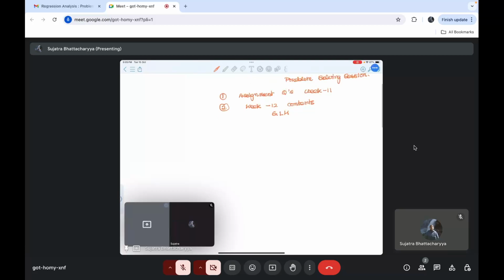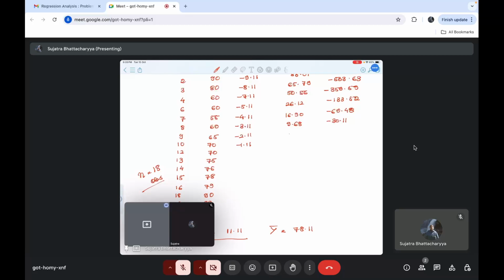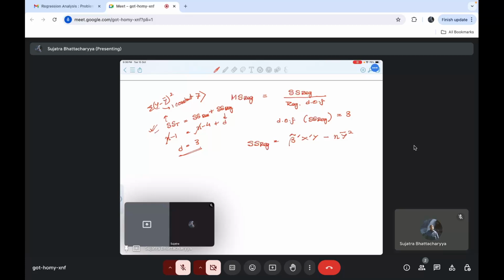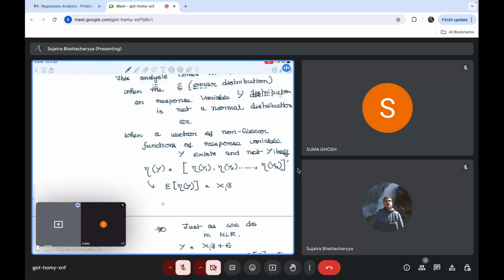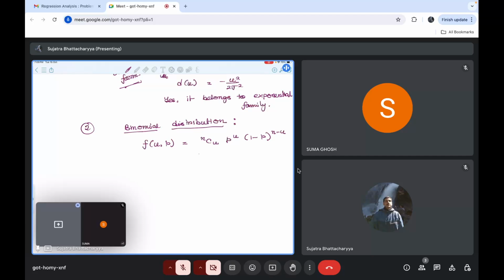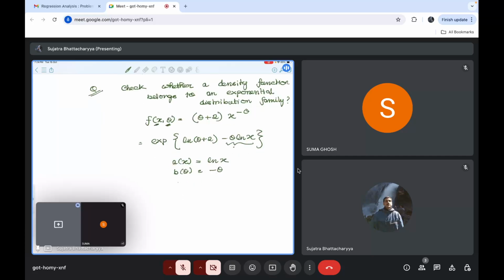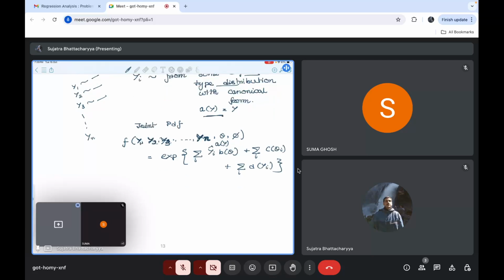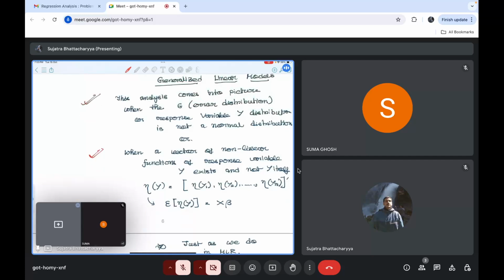Week12 NPTEL Regression Analysis